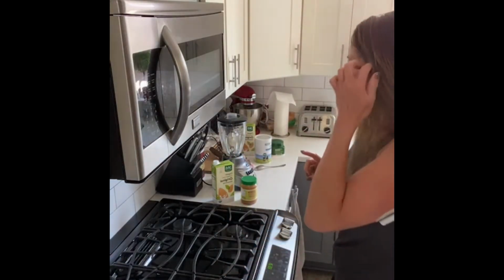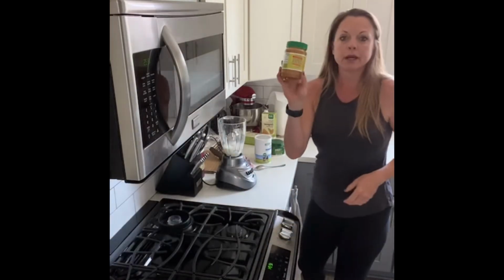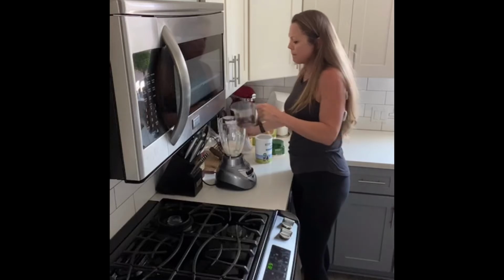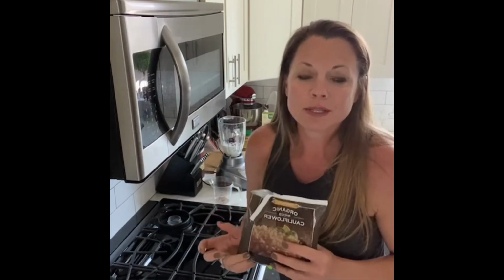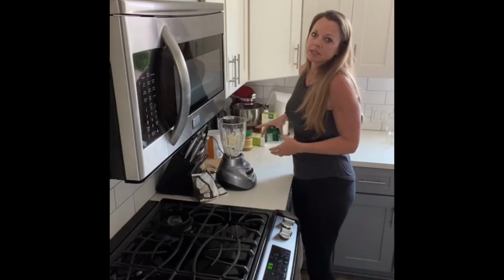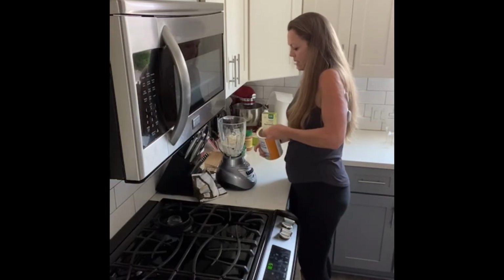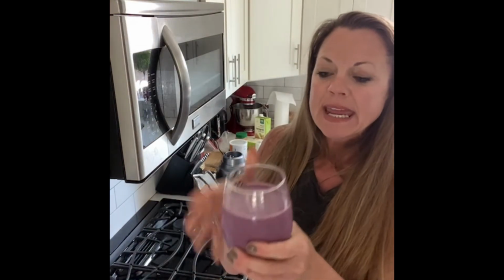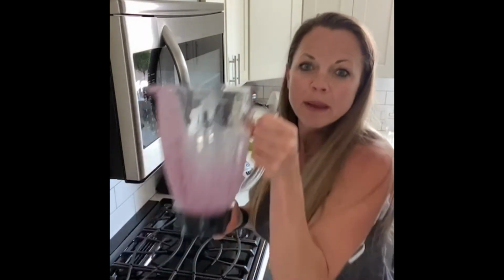Smoothie Class: Low-Sugar + A Secret Ingredient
Meet your new favorite smoothie!! The PB & J Smoothie.

Only a few ingredients (one of them might surprise you!), super healthy and low in sugar.